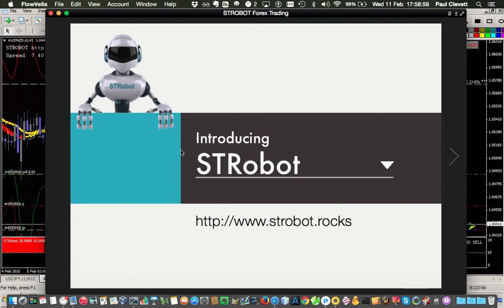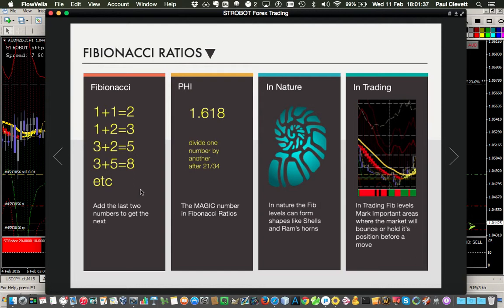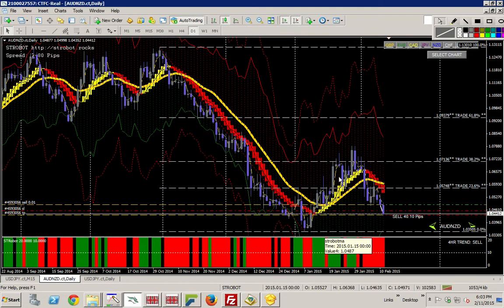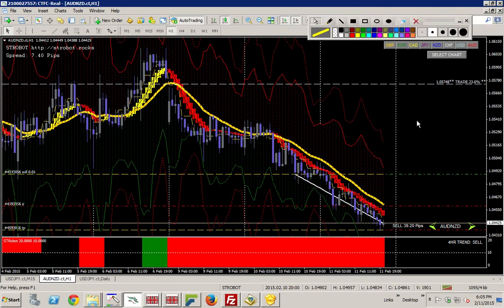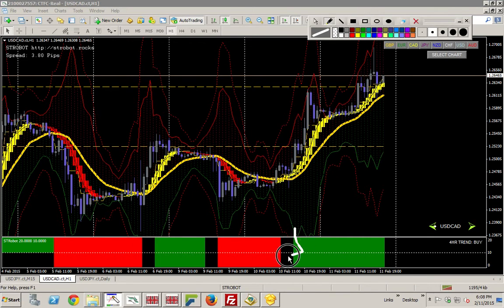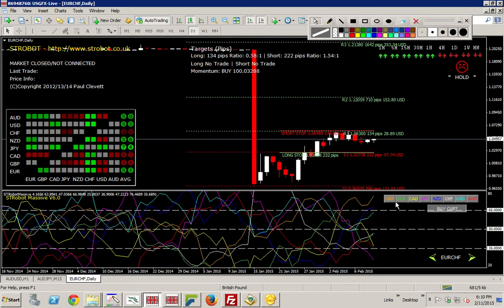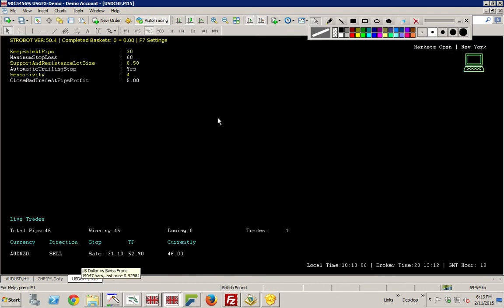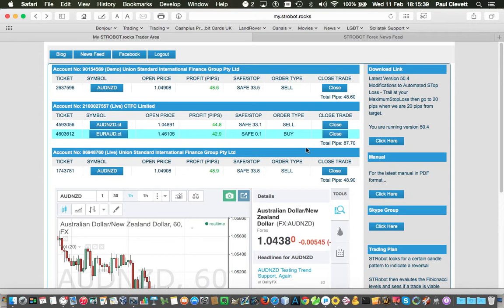STRobot Forex Trading - Fib Level Robot trading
You will never have seen a trading robot like this!